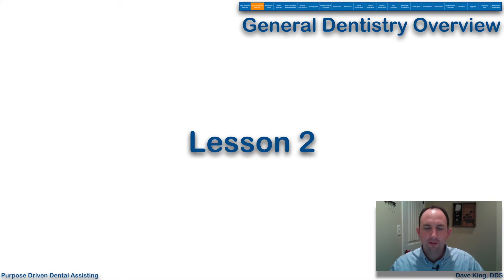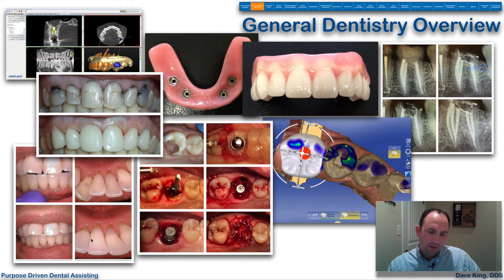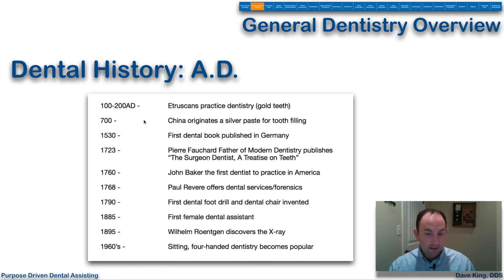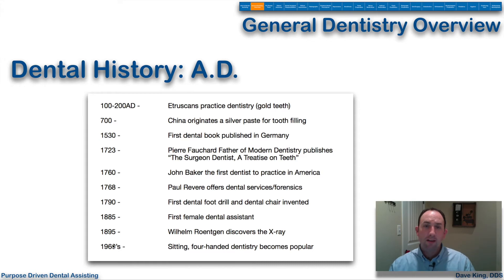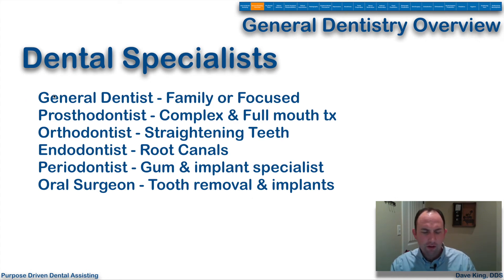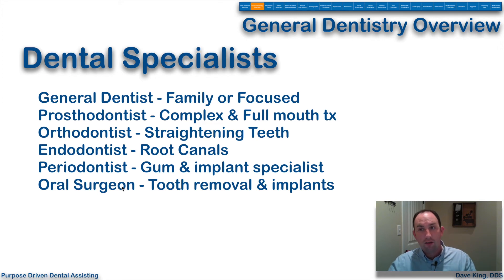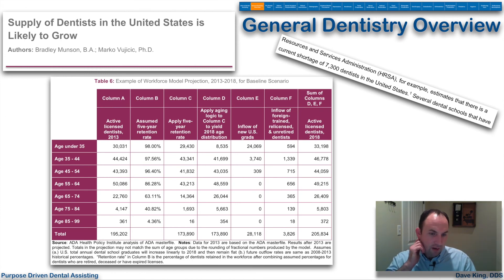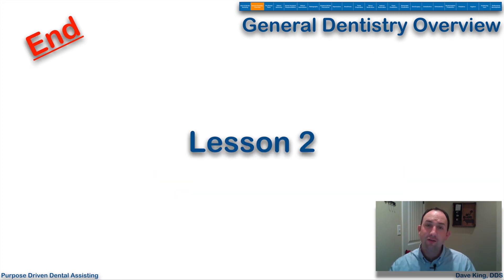Purpose Driven Dental Assisting - Lesson #2 of 23: General Dentistry Overview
This is lesson #2 of 23 in my Purpose Driven Dental Assisting course.  Currently, all 23 of the lessons are uploaded at Udemy.com and teachable.com.  Thanks!